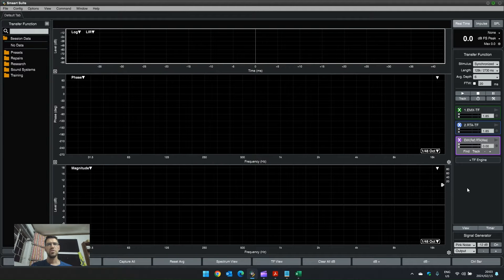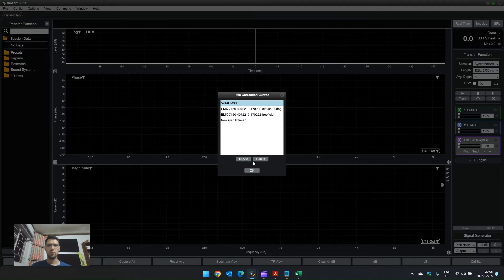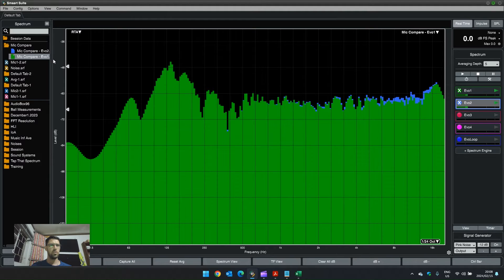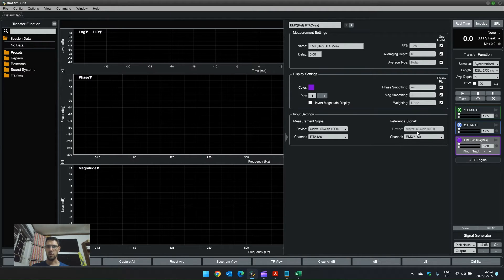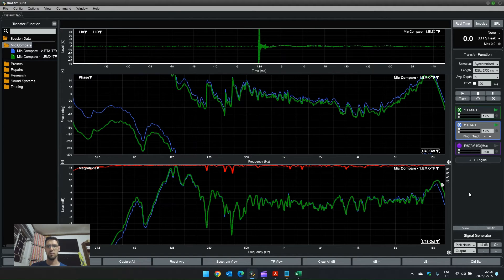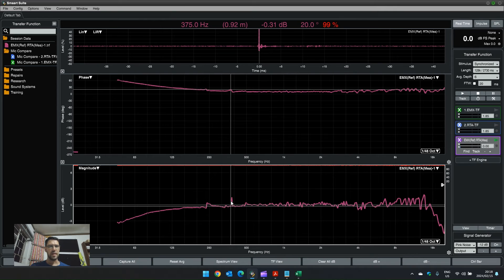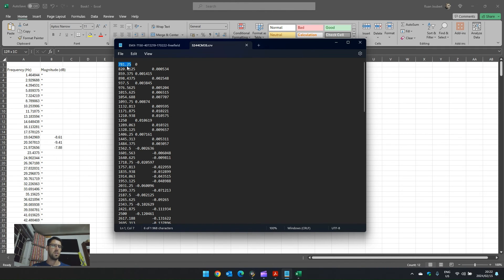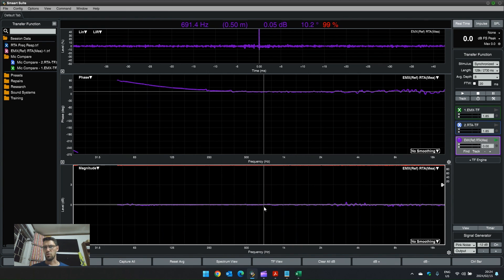Smaart Mic Correction Curve Files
Here's a "shortish" video to talk about Smaart Mic Correction Files. A little background on what they are, how to load them into Smaart and how to make your own correction file.